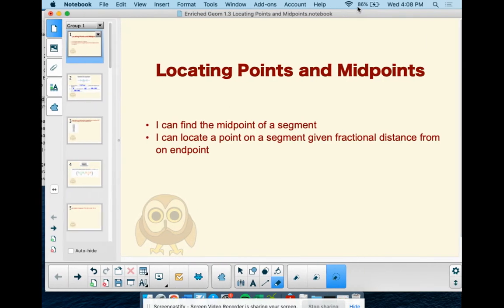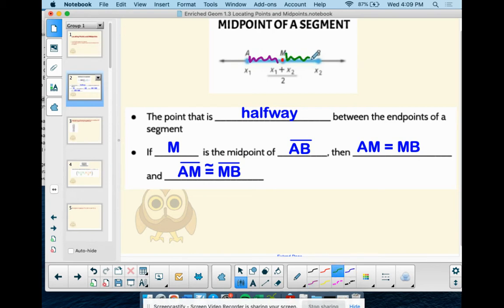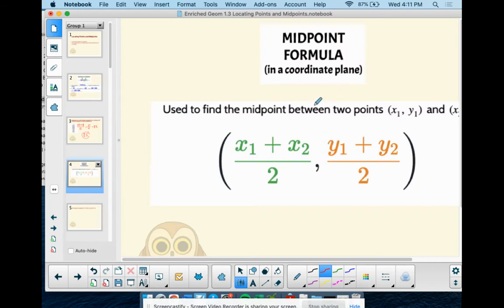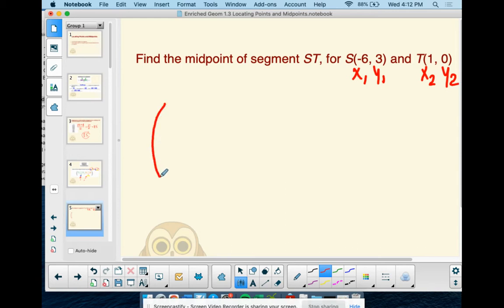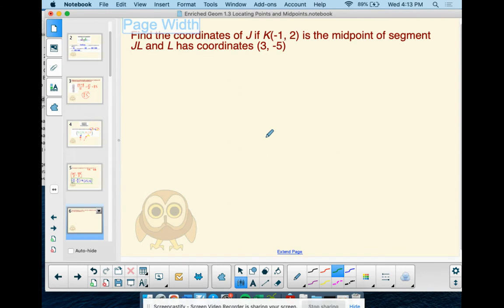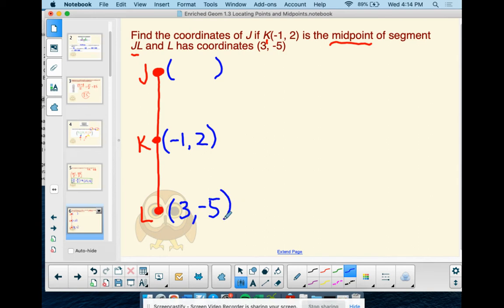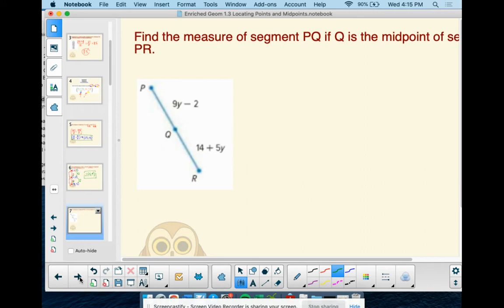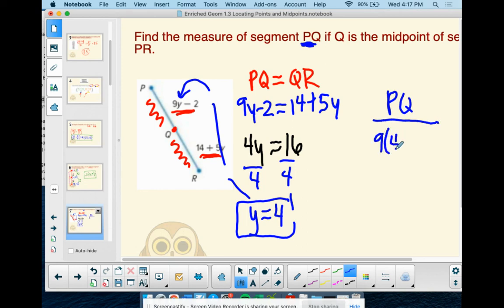Enriched Geometry: Locating Points and Midpoints